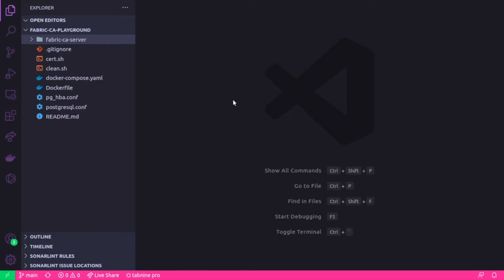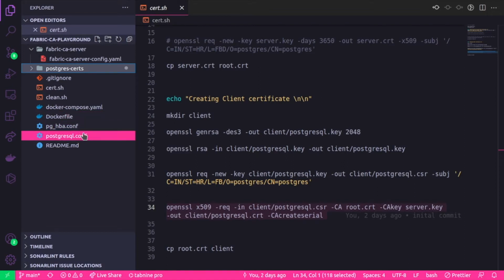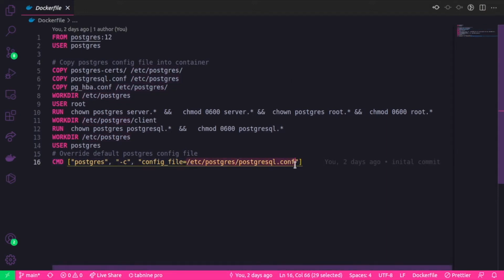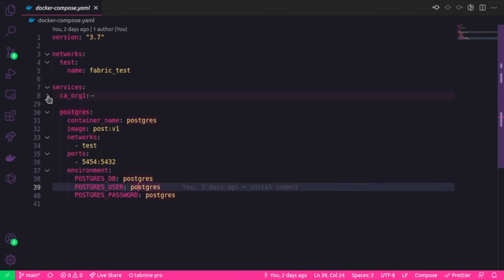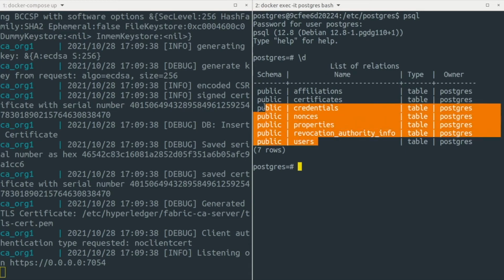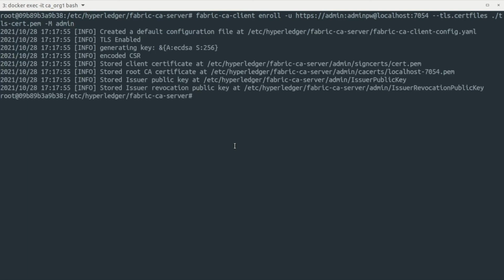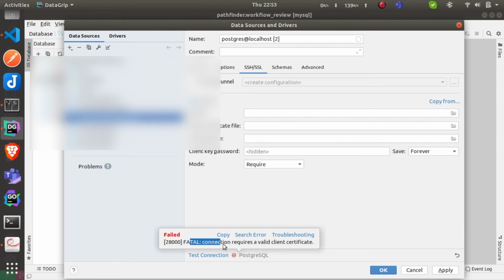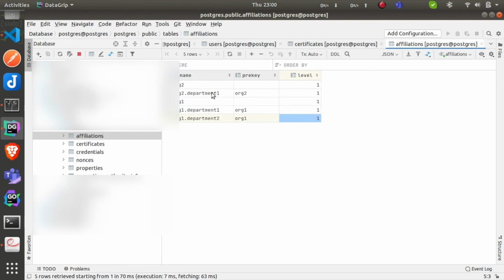Storing Fabric CA Identities on Postgres using SSL verify-full | ADITYA JOSHI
In this video we will be going to take look on how to store the fabric-ca identities on the Postgres.
1. Generating the SSL certificates for the Postgres.
2. Create the Docker image using the certificates
3. Starting CA server with with Postgres enabled
4. Storing Identities to the Postgres

1. The Complete Guide on Hyperledger Fabric v2.x on Kubernetes
2. Learn to Deploy Hyperledger Fabric v2.2 on Multihost
3. Master Class On Hyperledger Besu
4. Certified Blockchain Developer Certification - 2021